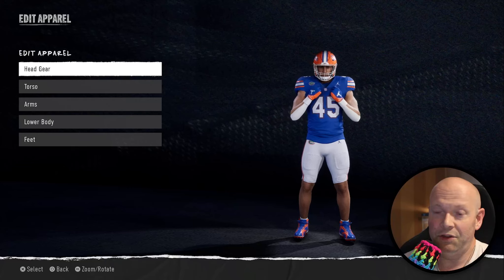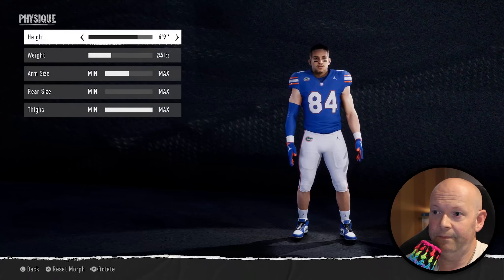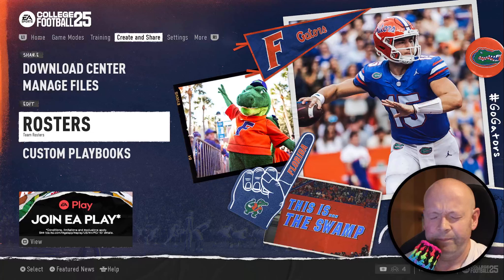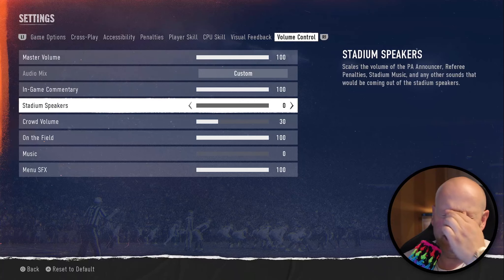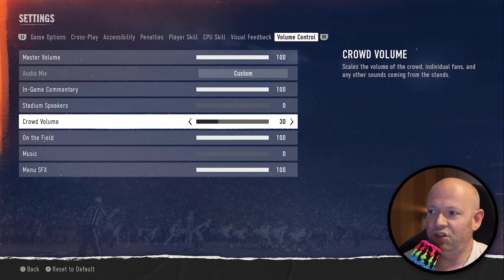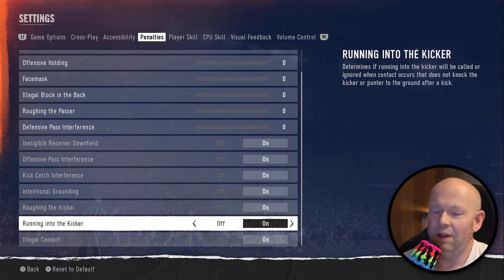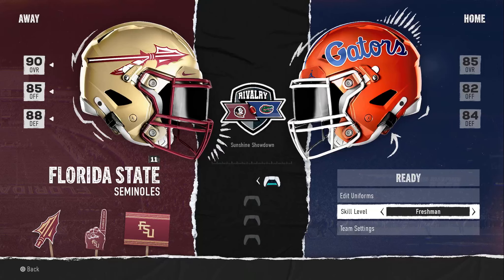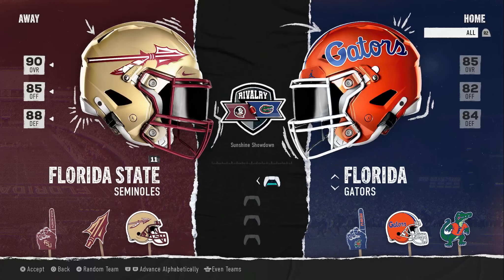College Football 25 ● You Can't Edit Rosters Or Edit NIL Players Stats